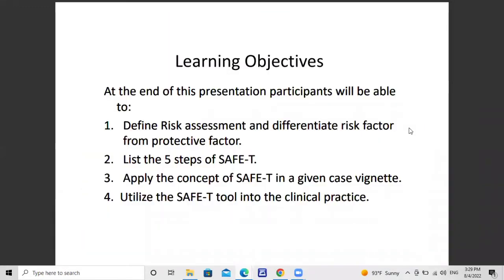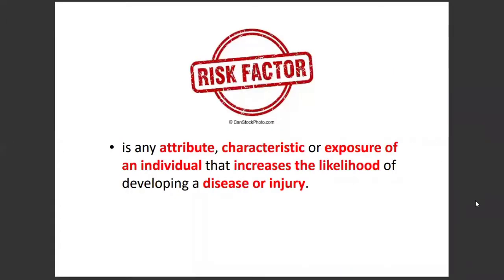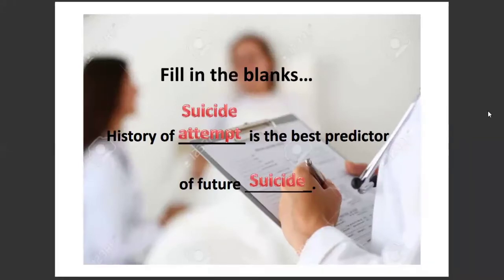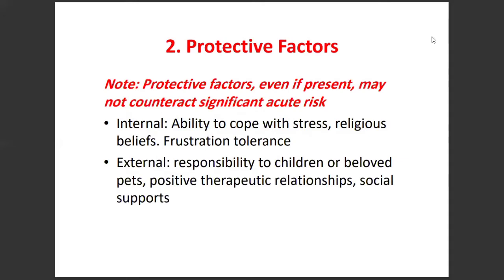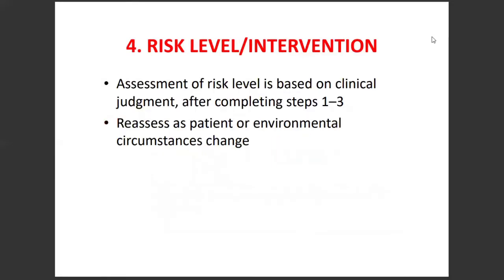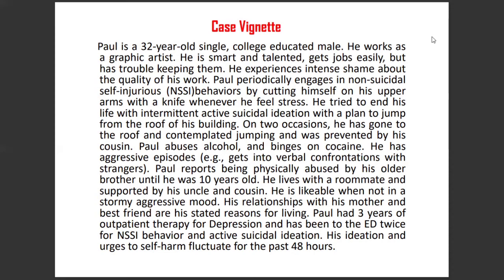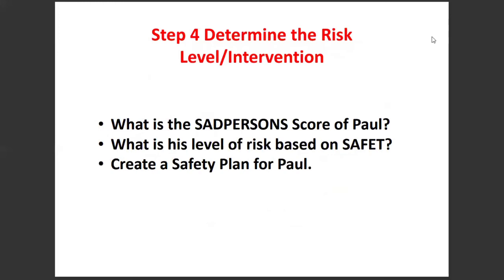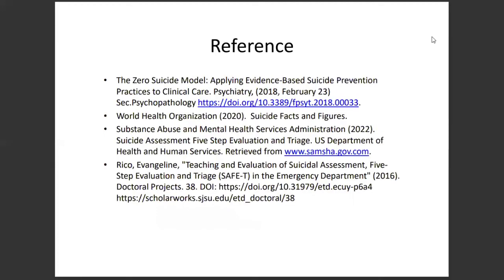Part 4: Suicide Assessment Five Step Evaluation & Triage (SAFE-T)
Part 4 of the webinar series about Suicide Risk Management and Prevention for Male Forensic Ward staff